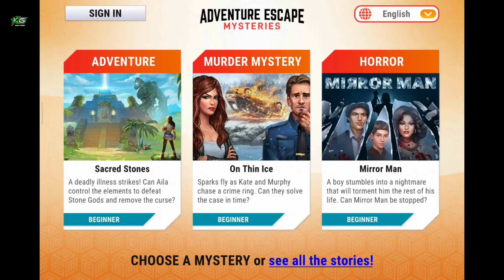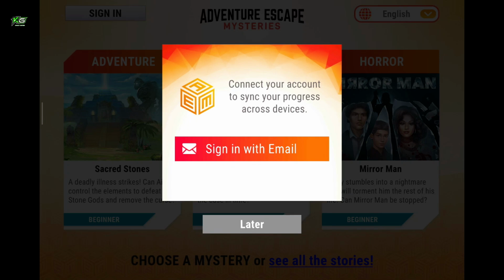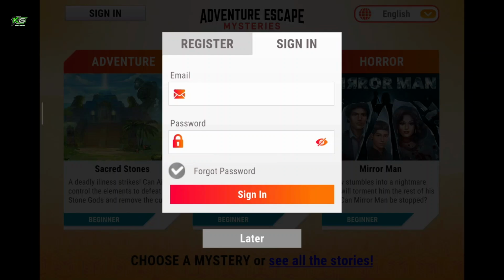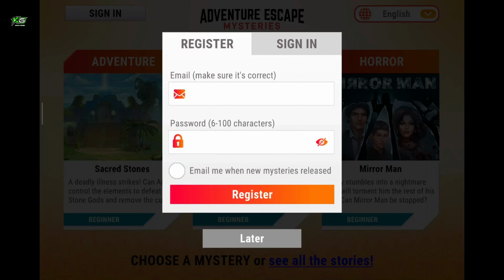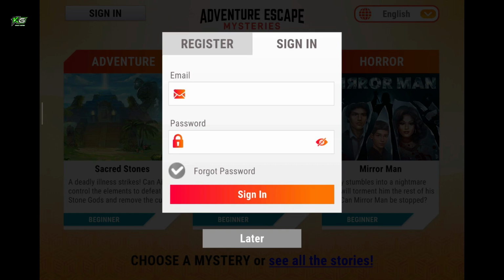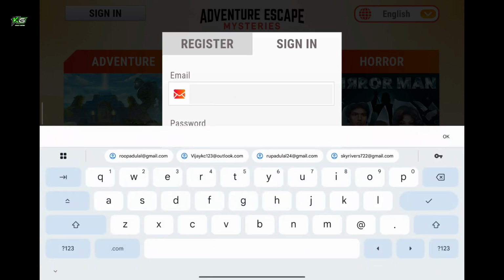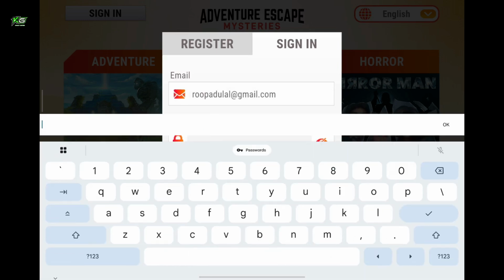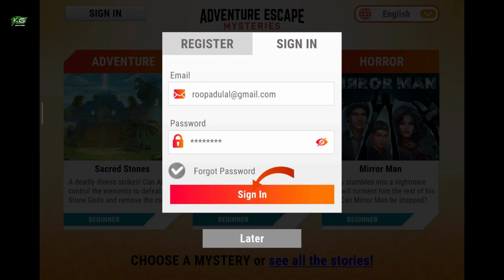How to Log Into Adventure Escape Mysteries Account 2026?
Want to log in or sign in to Adventure Escape Mysteries? In this quick tutorial, I'll show you how to access your account and sync your game progress across devices.

Signing in helps you save your progress, continue your adventures on multiple devices, and keep your game data backed up. Whether you're playing on Android, iPhone, or another supported platform, this guide will walk you through the process.